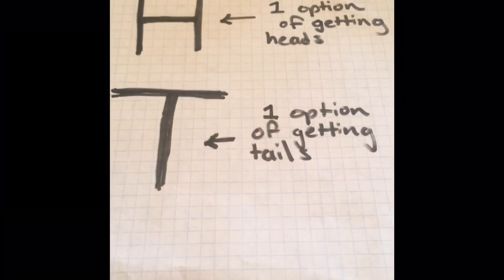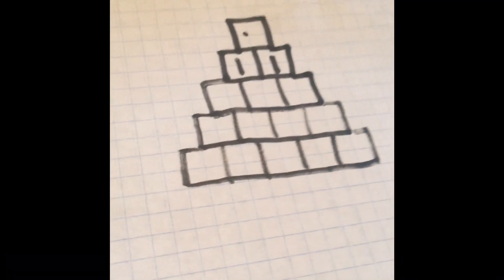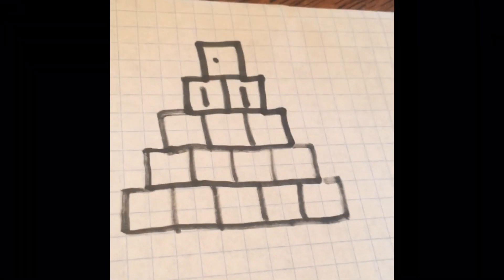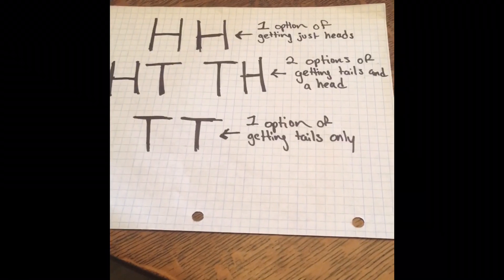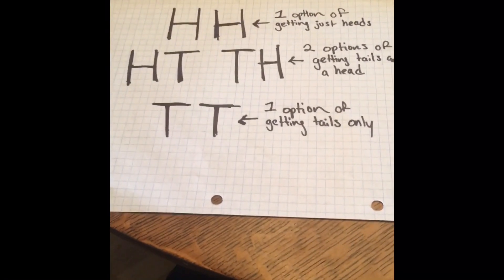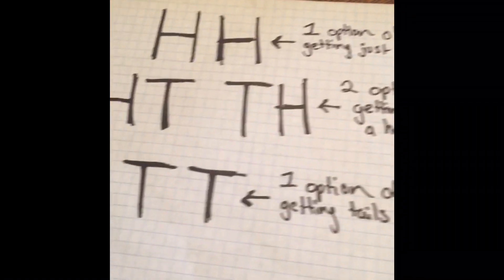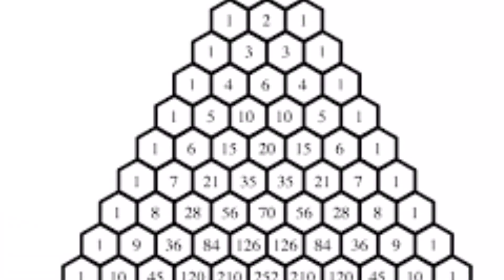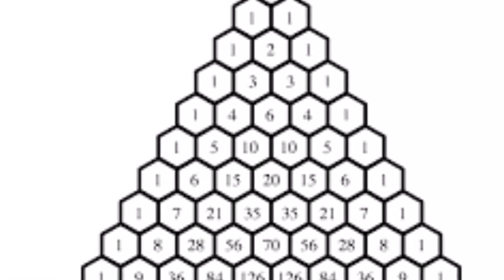Pascal’s Triangle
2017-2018 Mr. Pentecost’s algebra 2 video project: Pascal’s Triangle by Kaya Edwards and Katrina Schubert.